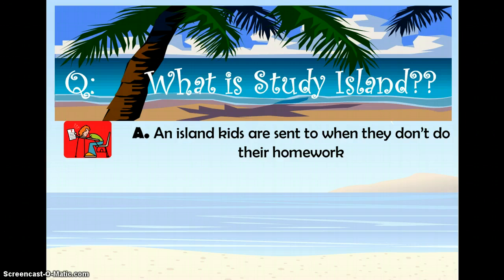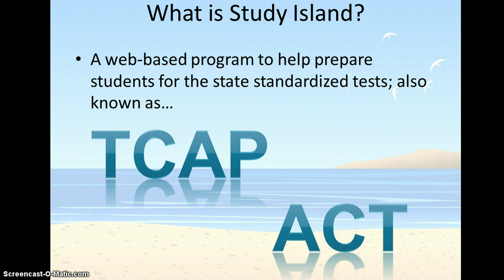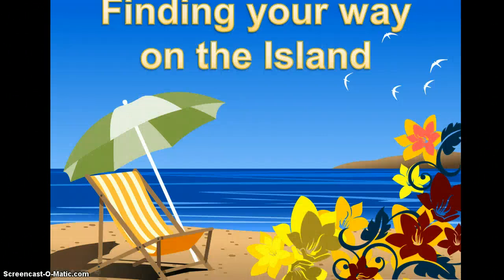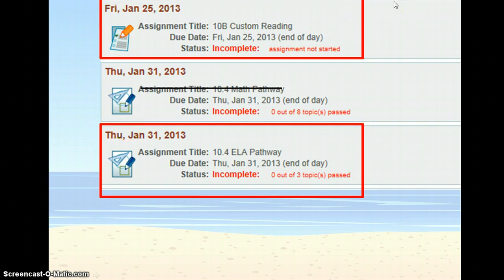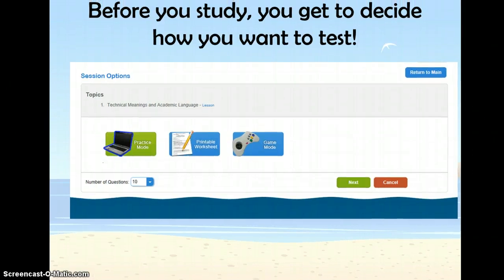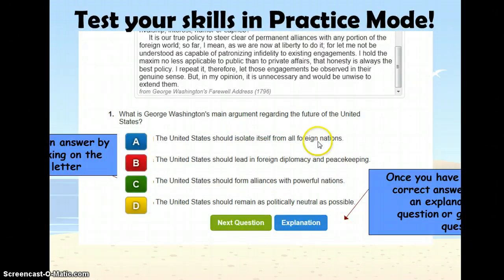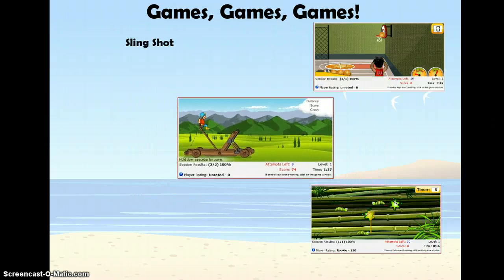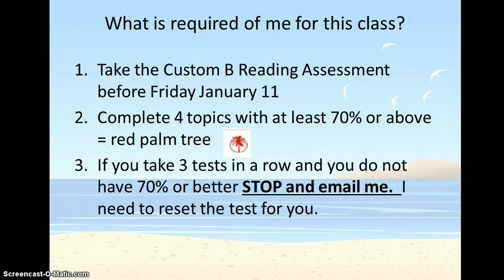ENG2B Study Island Instructions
Study Island Custom B Assessment and assignment/topic instructions